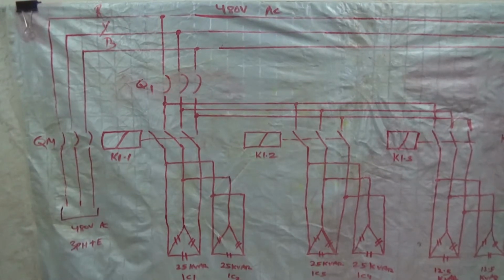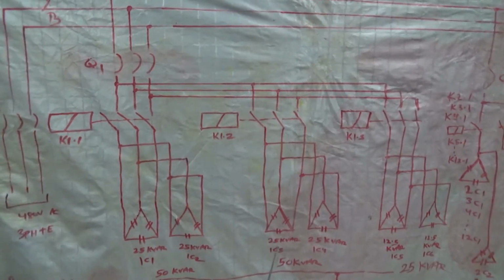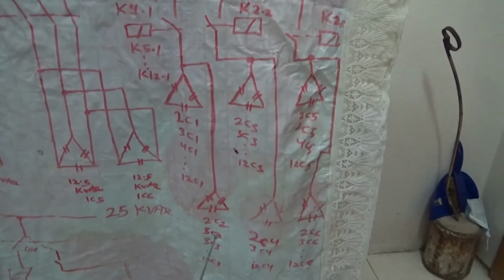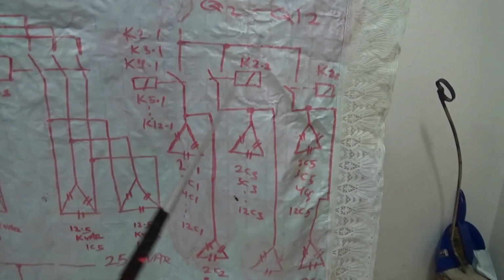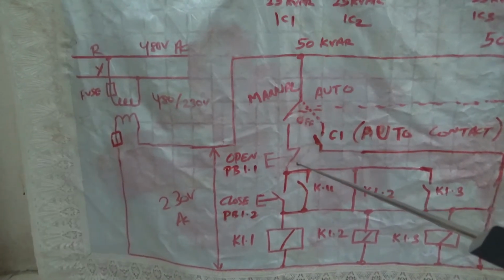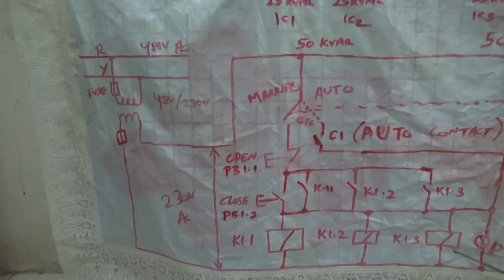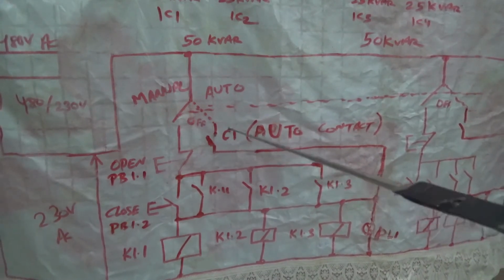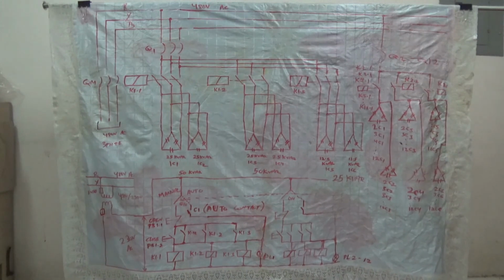AUTOMATIC POWER FACTOR CONTROL PANEL BASICS PART 02